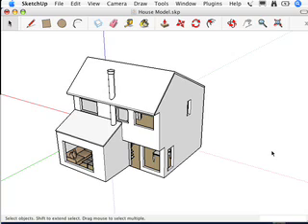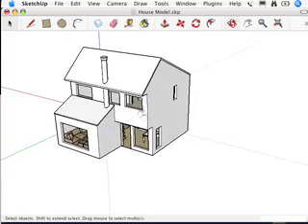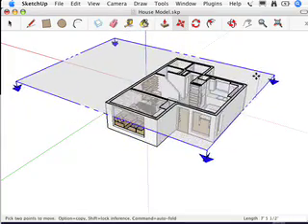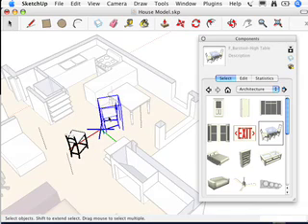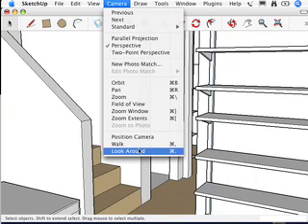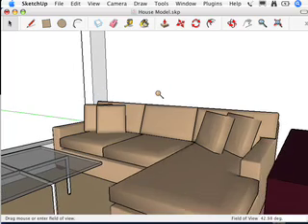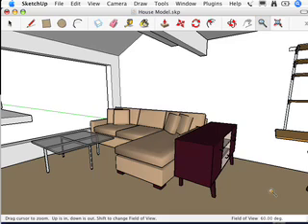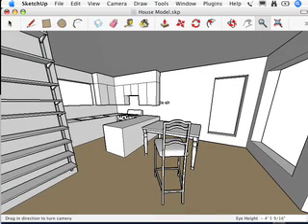SketchUp: I can't get a good view of the inside of my model